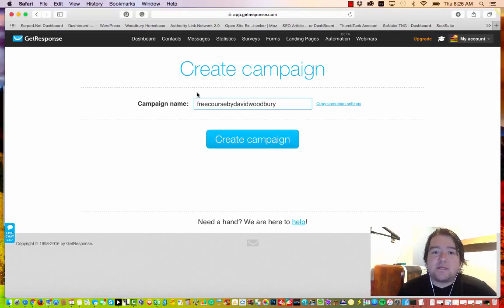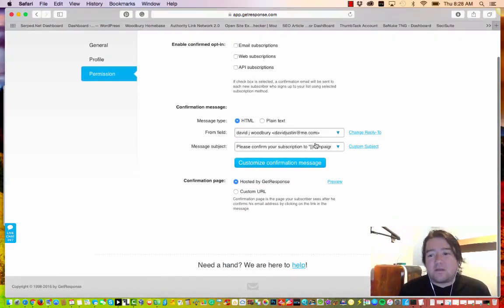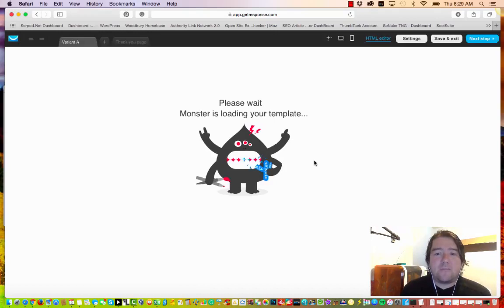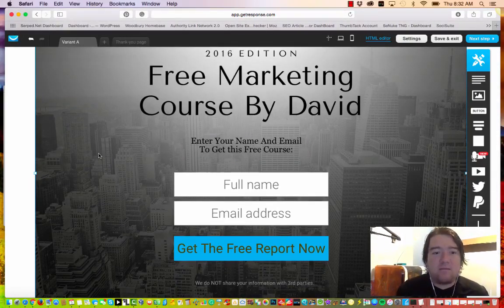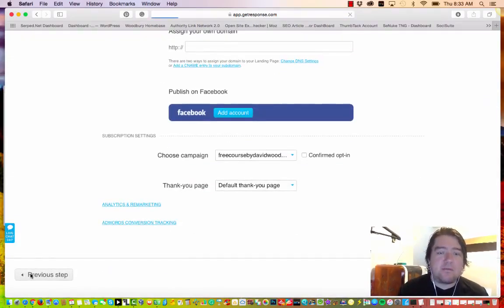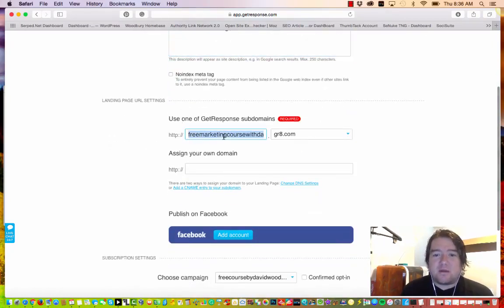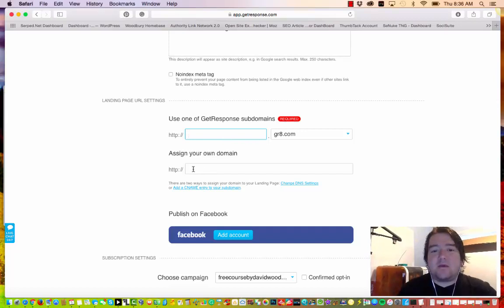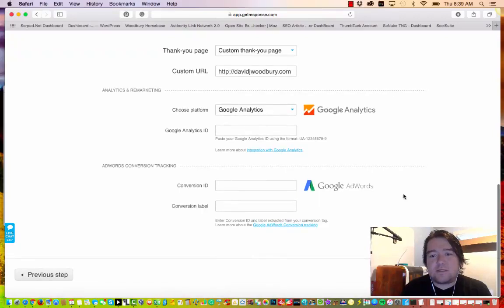How To Get Started In Affiliate Marketing (Video 1 of 4)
Find All Tai Lopez Courses Here + My Bonuses for using my

Here are some top videos on my channel -

12 Foundations Program -

I've been marketing as an affiliate successfully since 2015. I've been a top affiliate for Tai Lopez since his first ad for Here in my garage first came out promoting the 67 steps.

I continue to work as an affiliate partner for Tai Lopez and Knowledge Society helping spread quality training to upcoming entrepreneurs and business owners looking to expand and grow their business.

I personally have a course called the YouTube Ranking Master Class that goes over my strategies and how i run my marketing campaigns to get results with the power of organic free traffic on YouTube.

Check out my links above for bonuses and quality tips and trainings to help you build your business and your best life!

Cheers,

David J Woodbury

Here is the list of courses I currently promote as a partner with Tai Lopez
so I can help you get the best launch price - especially on new programs + I give bonuses to those on my list that use my links to help you earn more and grow your business.

★★ Tai Lopez Website Funnel Building Agency

★★ Tai Lopez Reseller Cashflow System

★★ Back To School Bundle Sale

★★ Memorial Day Sale Bundle

★★ Mentor with Tai

★★ Million Dollar Funnel Case Study

★★ BNB Home Share Formula

★★ The 12 Foundations

★★ 67 Steps

★★ Tai Lopez Credit Mentor 3.0

★★ Bitcoin Crypto Mastermind

★★ Master Plan Seminar

★★ SMMA 2.0

★★ How Tai Makes Money Online

★★ 5 Minute Mentor

★★ 300 Group

★★ Amazon Amazon FBA Course

★★ Sales Mastery Black Belt Program

★★ Tai Lopez Top Mentor Program Bundle

★★ Home Sharing Management Company Course

★★ Knowledge Society

★★ Business Bootcamp

★★ Entrepreneur Fitness

★★ Mentor Training

★★ Business Blueprint Bundle

★★ Tai Lopez Ecommerce Blueprint

☛ David J Woodbury is a registered affiliate for Tai Lopez and the above courses.
These were my results. Your results will vary based on